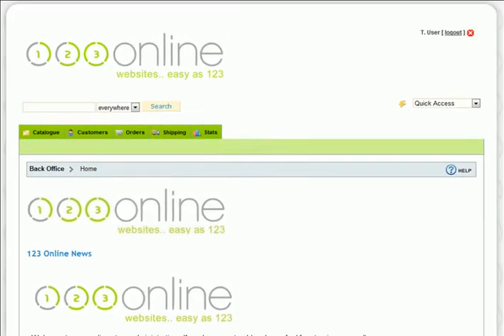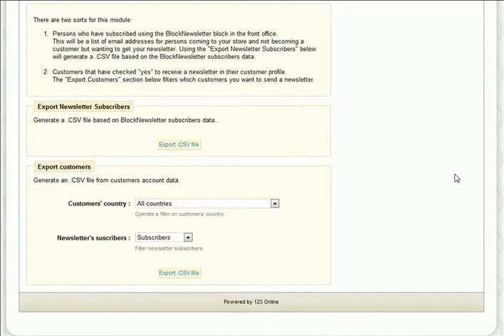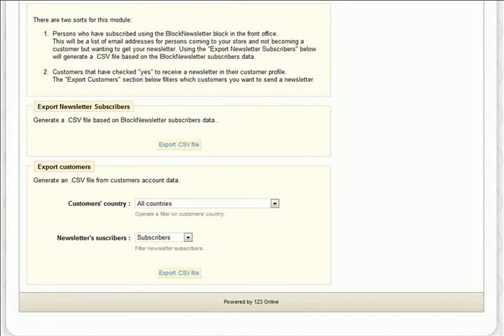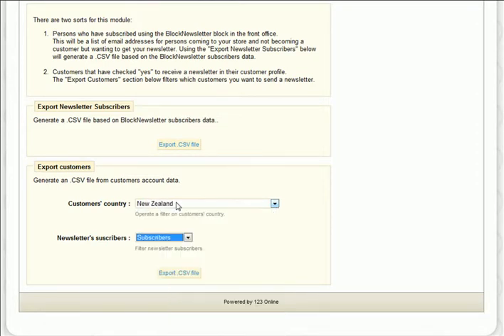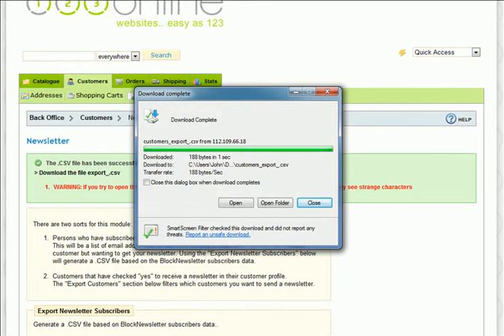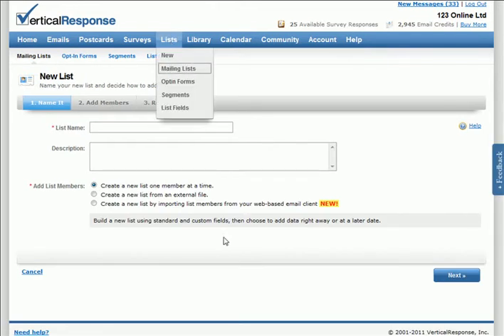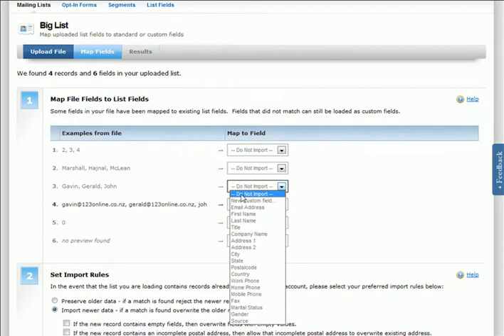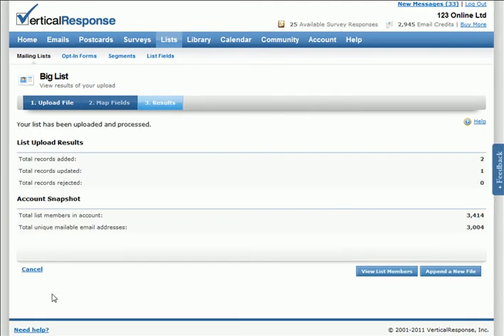Exporting Newsletter Lists Using 123 Online's Ecommerce System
123online.co.nz - How-to video for exporting newsletter lists in your ecommerce online shopping website.  123 Online is a New Zealand based web design company that makes getting your high quality online shop website easily and affordably